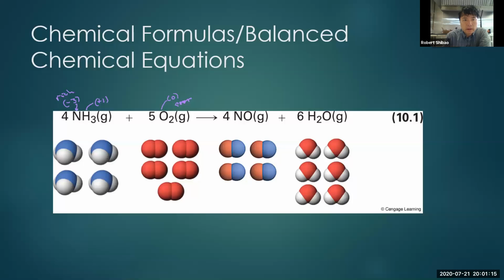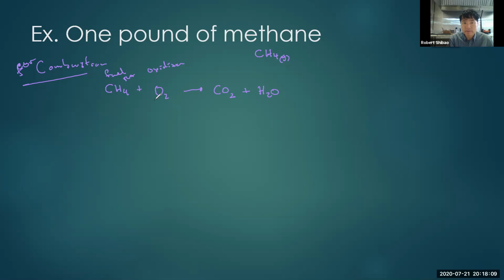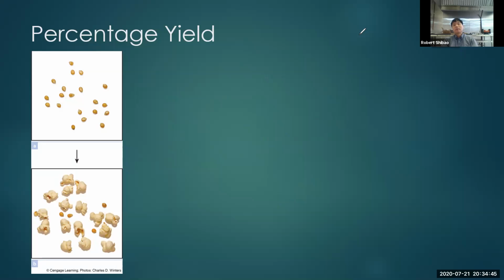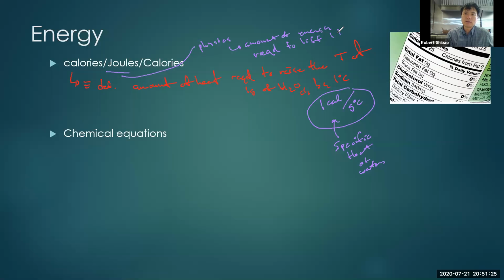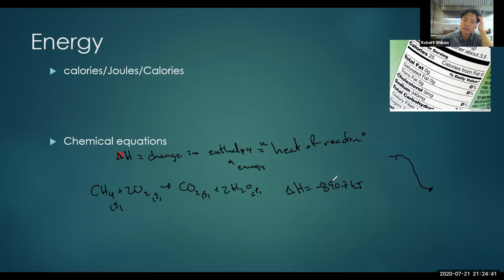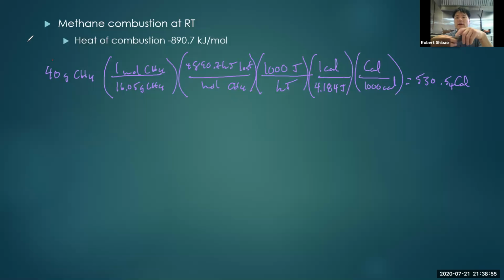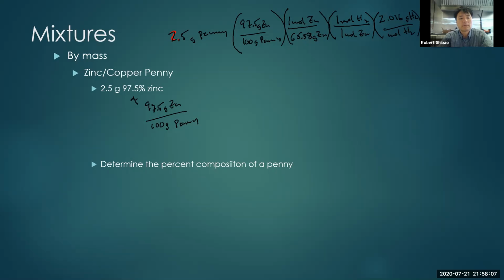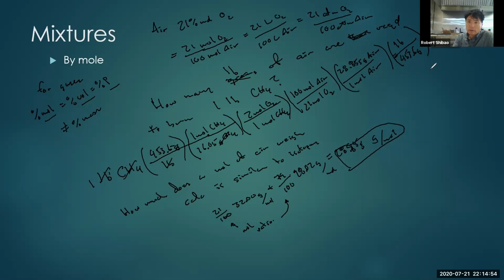GMT20200721 200050 2020 SU CH 1920x1080